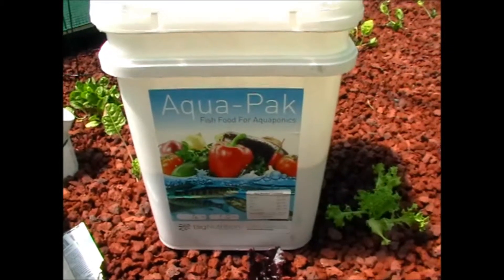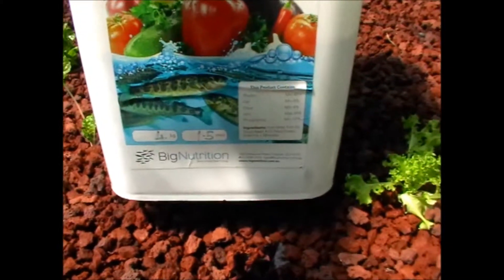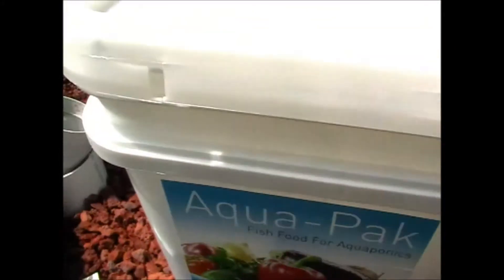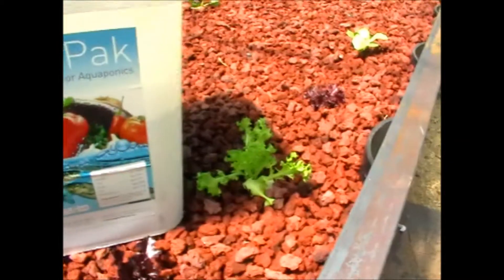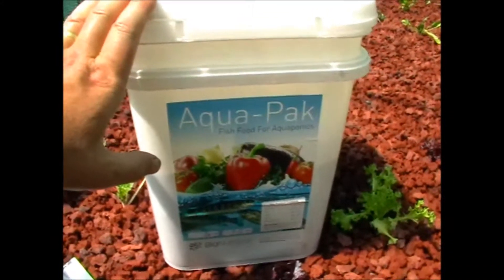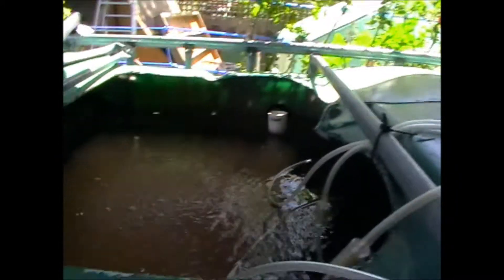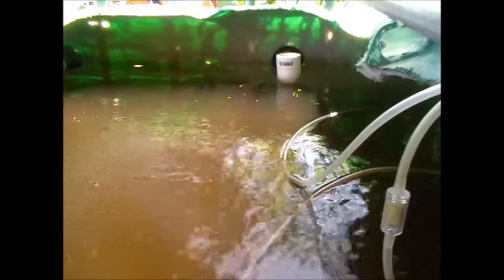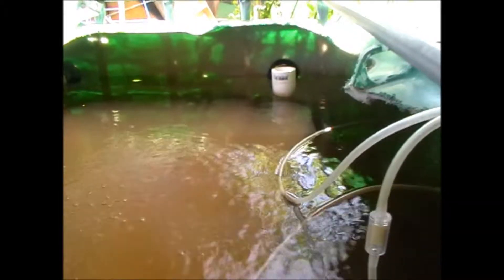Aquaponic fish food, best type and price for Australian native fish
Video about fish food for for backyard aqauponics systems. where to buy it and get the best price.